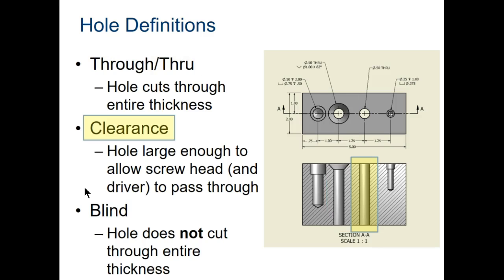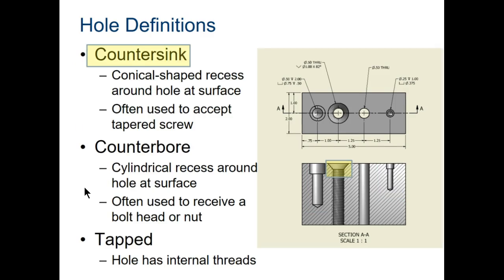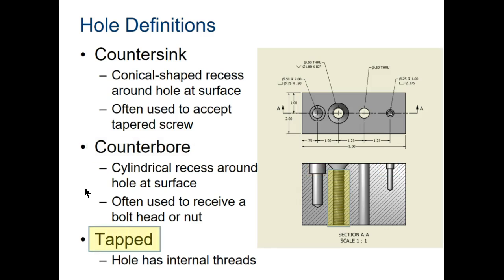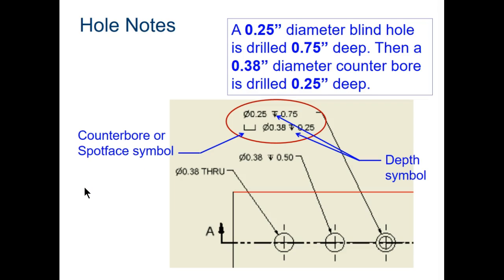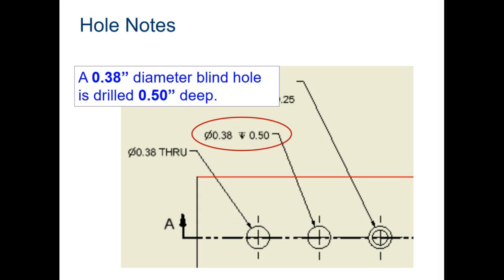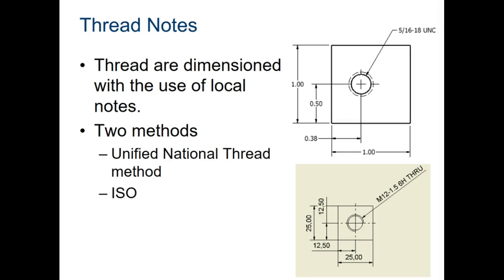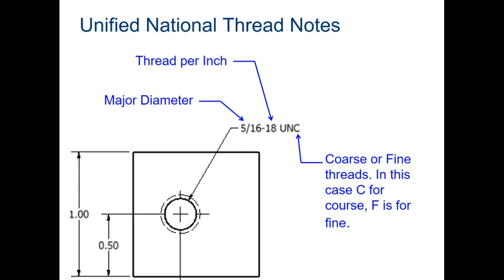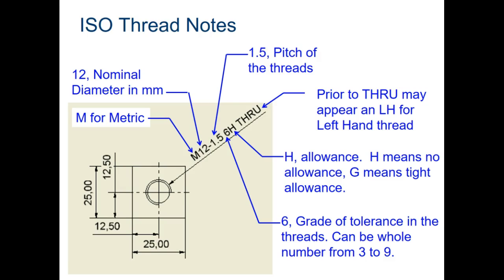IE Holes and Hole Notes Lecture